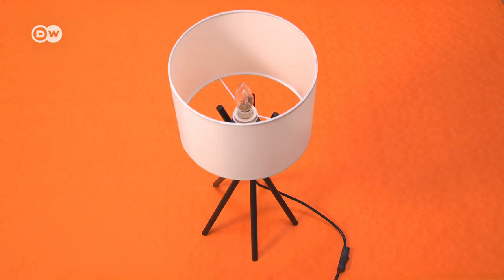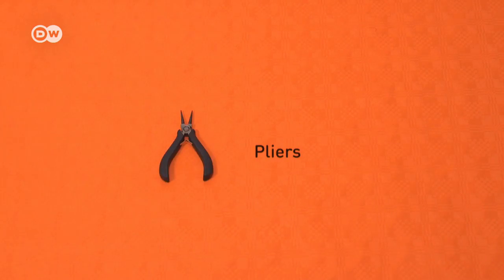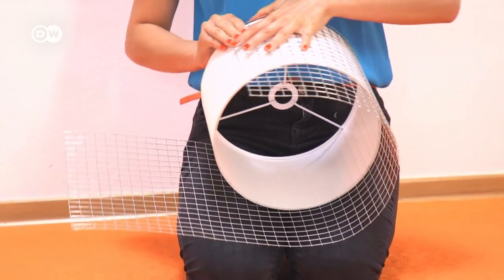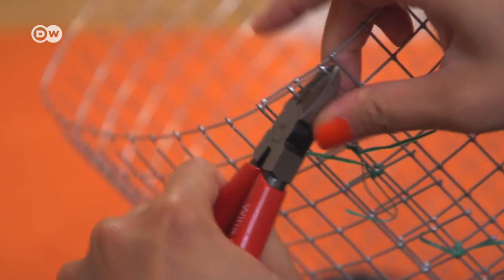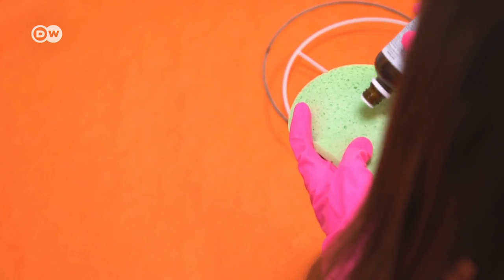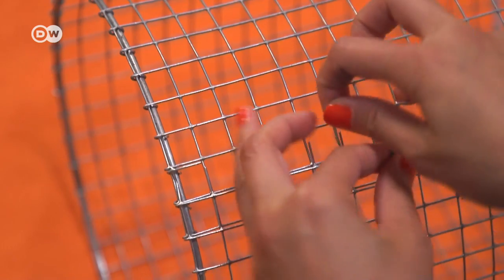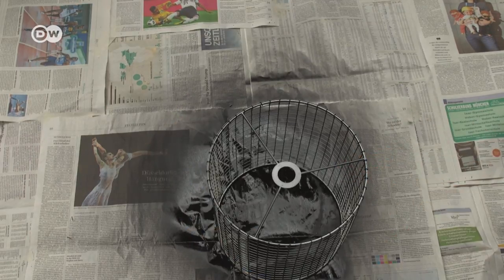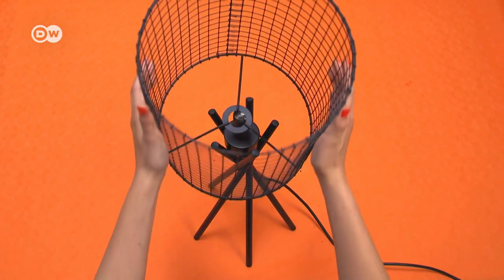DIY - How to make a wire mesh lamp | Tutorial industrial lamp quick and easy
DIY expert Hang-Shuen Lee shows you how to make a stylish DIY lamp with wire mesh. To give your home a modern, industrial touch you’ll need: a floor lamp with a round lampshade and some wire mesh. Here you go for an industrial-style DIY lamp.
For more information on DIY, European interior design and lifestyle go